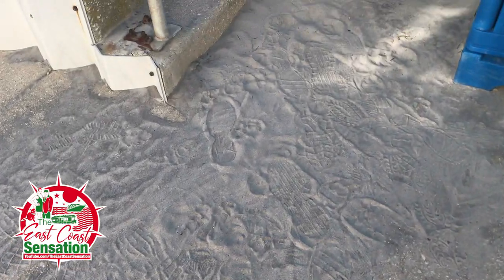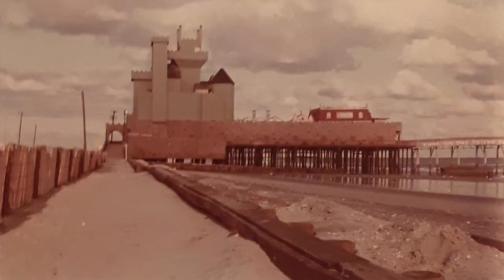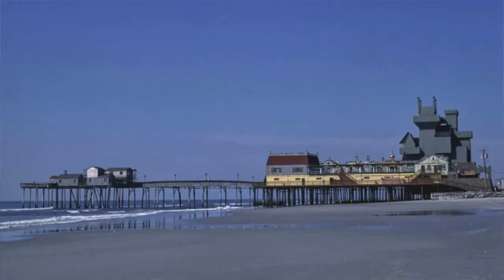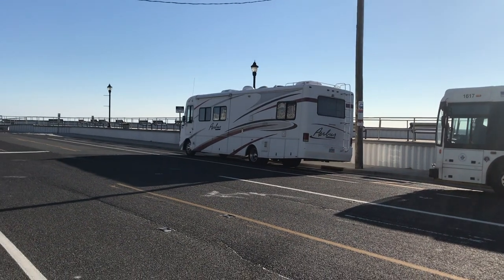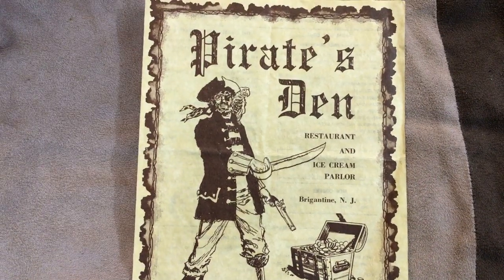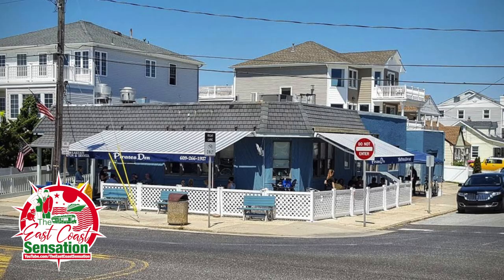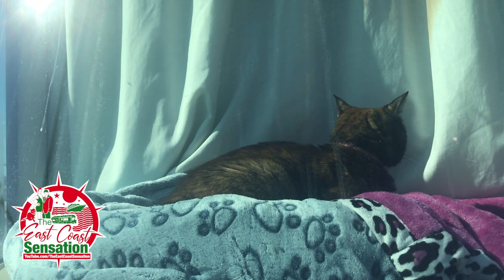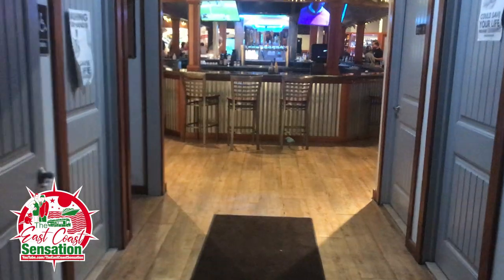Brigantine NJ ~ Remembering The Brigantine Castle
Thank You all for joining us on another adventure.

I loved going to Brigantine as a kid. This Video meant a lot to me. Brigantine Castle was a part of my childhood. It wanted me to get into the haunt industry. My dream is to open a haunted house. I hope you all enjoy this video as much as I took a lot of time and pride putting it together!

We are available for private events. We can come as guests.

Till next time GOD Bless and Have A Great Day! Cuzzzzzzzz